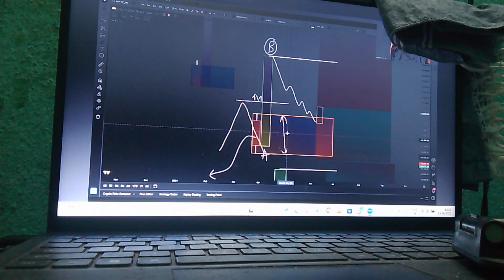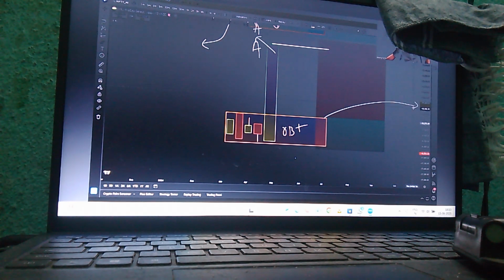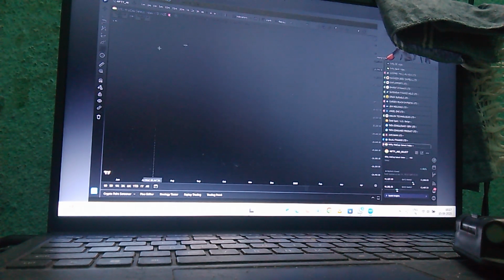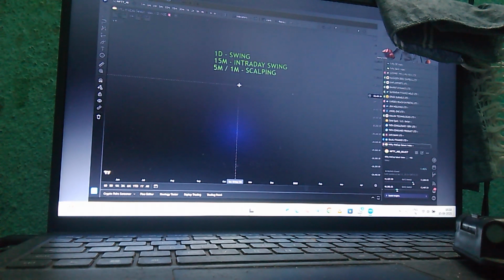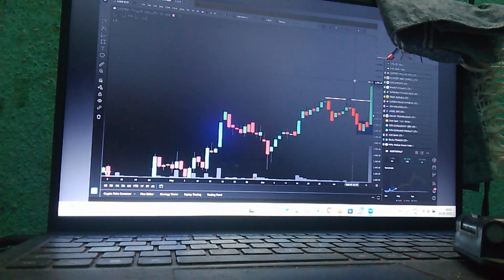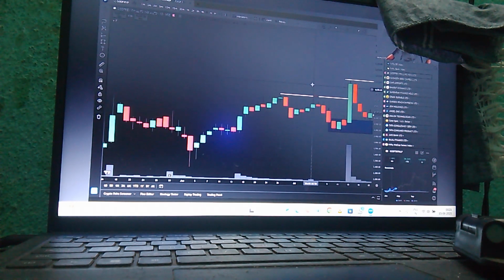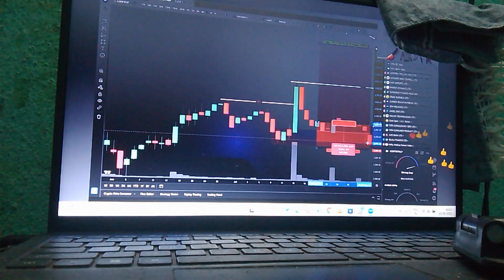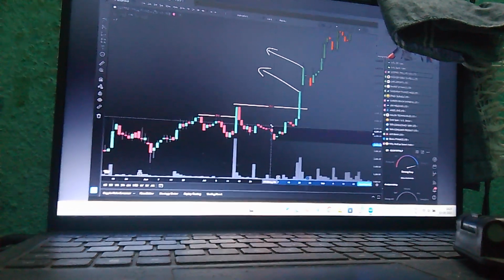15 June 2025 training 07